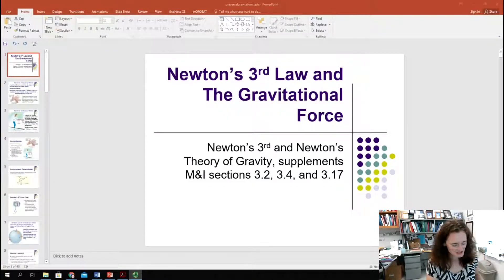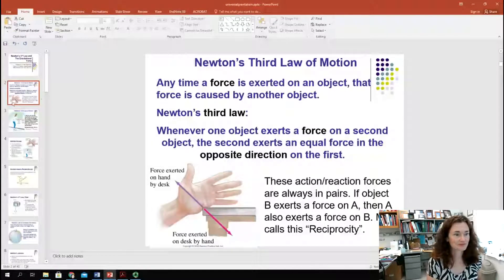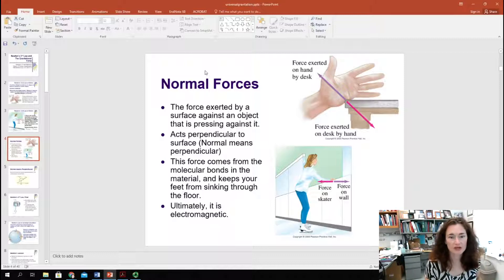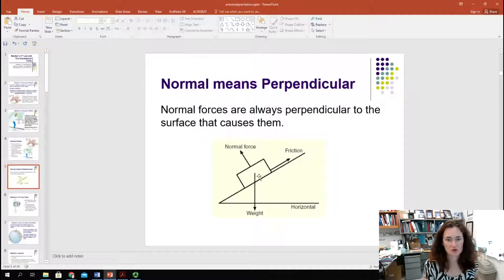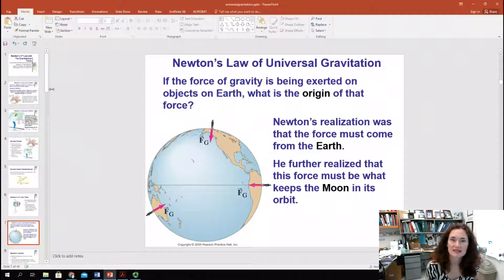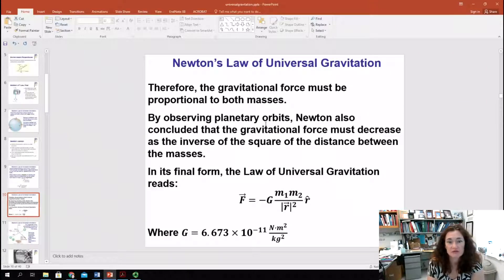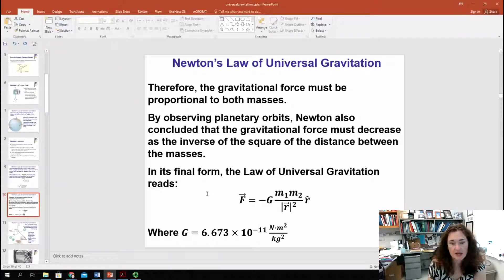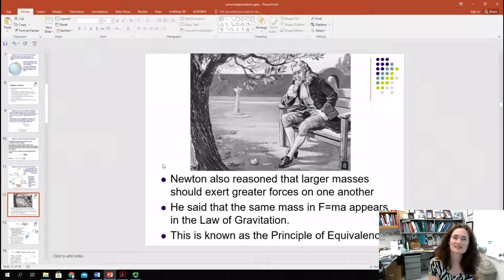Newton's 3rd Law and Universal Gravitation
for PHY2010.